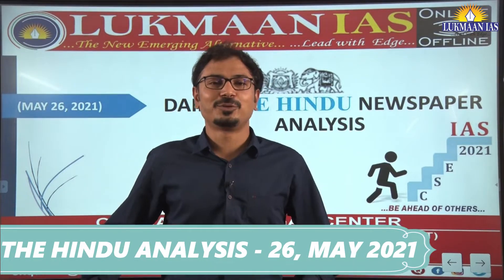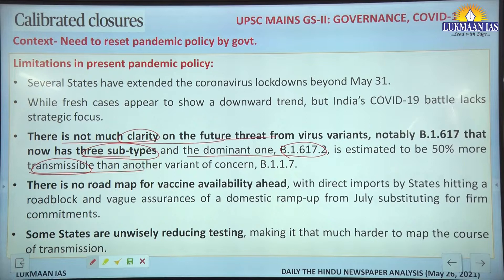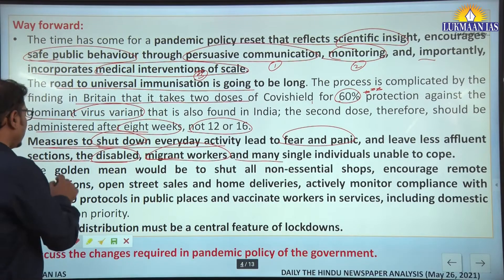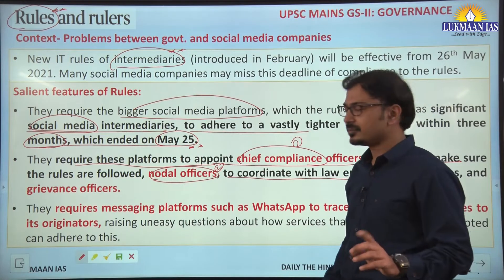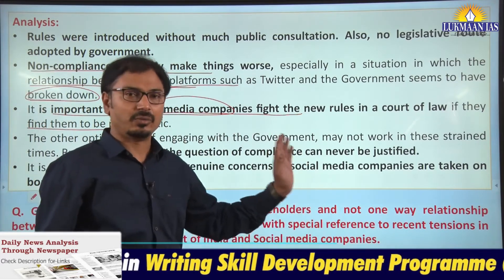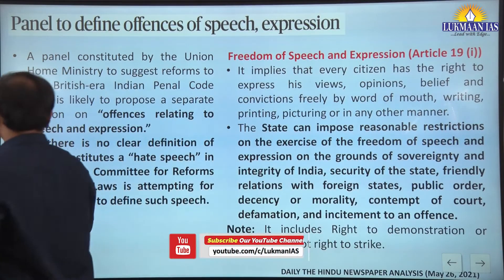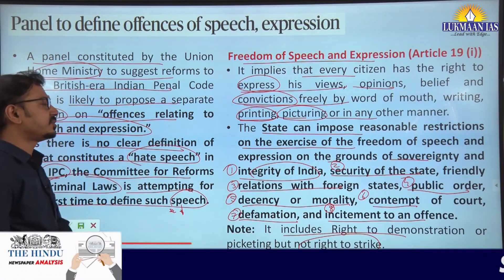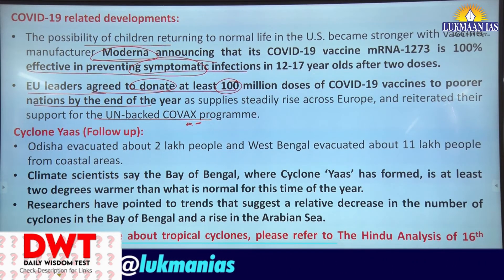The Hindu Newspaper Analysis | May 26, 2021 | By Laxmikant Jaybhaye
ADDRESS :
60/17, SECOND FLOOR (ABOVE SUBWAY RESTAURANT), OLD RAJINDER NAGAR, NEW DELHI- 110060

1. Daily Current Affairs-A News bulletin.
2. WSDP (Writing Skill Development Program): Link for important articles, important quotes of the day, GS/ESSAY/ETHICS MAINS-BASED questions for daily writing practice COMPILED from newspapers/blogs/websites/online news media like the Print, the Quint and the Wire.
3. Daily Writing Practice: Every day one question for GS, Ethics and Optional Subjects and their model answers.
4. S Ansari and the Lukmaan Team guiding on how to write good answers?
5. Detail analysis of civil services examination based on last five years reports of the UPSC.
6. A separate forum for debate of optional subjects-how to opt optional subject?
7. PT MCQ and their answers & explanations
8. Weekly Current Affairs
9. ED(Editorial Discussion) CLASSES NOTES-the best substitute for current developments
10. Miscellaneous type of information/reports like the Economic Survey,etc.